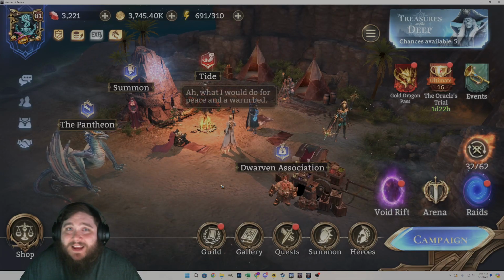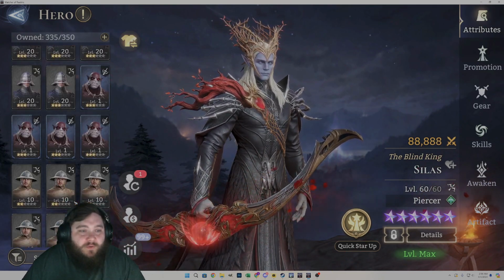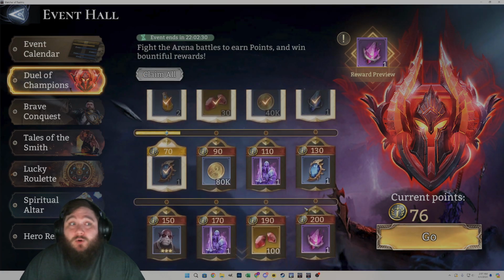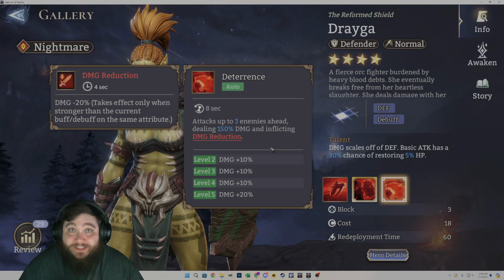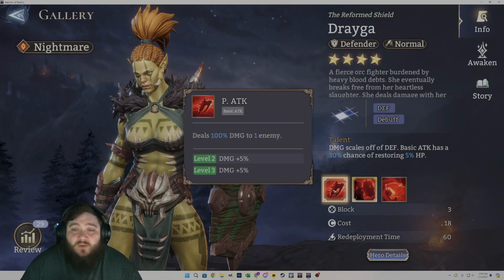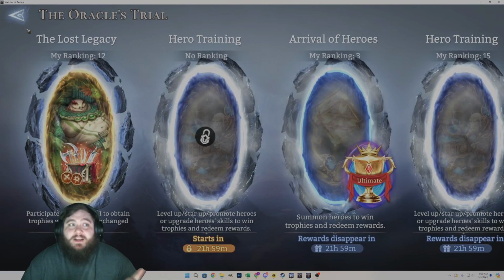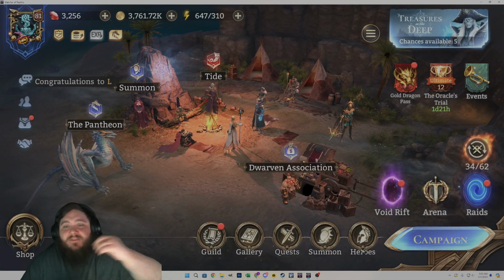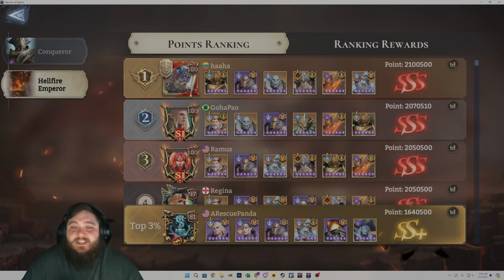ANOTHER FUSION UPDATE #3 | WATCHER OF REALMS